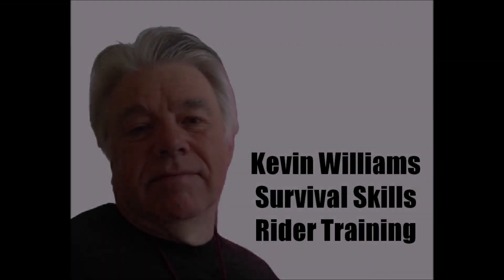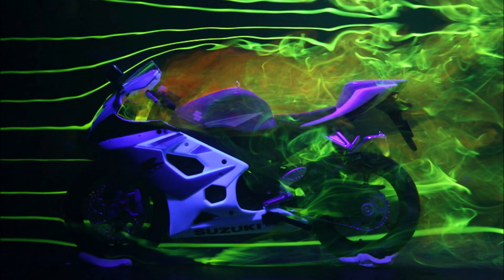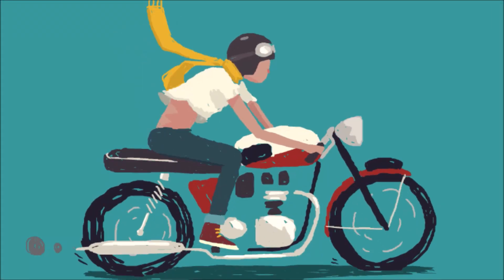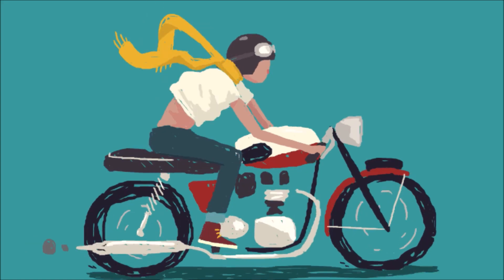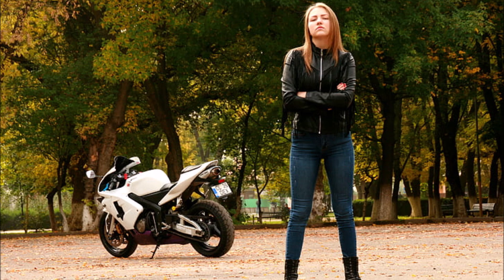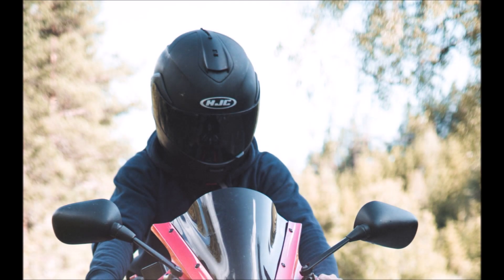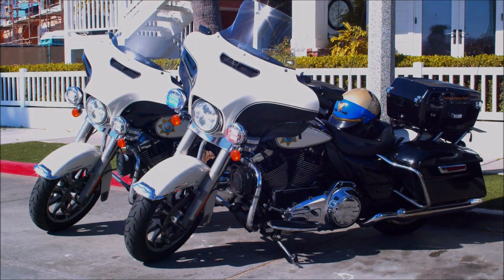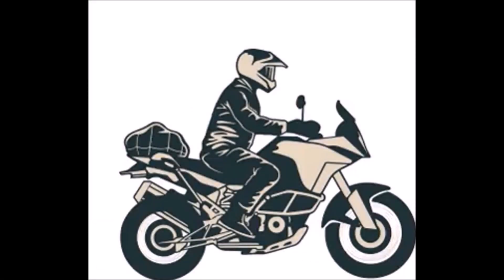60 Second Science 13 Aerodynamics and motorcycles Part 2 Reducing drag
*** 60 SECOND SCIENCE *** Aerodynamics and motorcycles 2

Last time out @survivalskillsuk we took a look at drag, and how motorcycles actually have a drag coefficient many times worse than the average car - in fact, a typical 'naked' motorcycle is about as aerodynamic as a house brick. Sorry BMW fans.

At highway speeds, the aerodynamic drag of a standard motorcycle is three to four times its rolling resistance. This impacts performance and fuel consumption, machine stability and and creates rider fatigue at higher speeds.

So how can we reduce drag?

Start with clothing. If your jacket and trousers flap in the breeze, they're creating drag. It's no coincidence racers wear body-fitting clothing. Zip up jackets, tuck away scarves and fasten belts and cinch straps. It won't make a huge difference but every little helps. But don't bother with a hump - they're only effective in a racing tuck combined with a helmet with a matching profile.

But should your helmet create vibration or is noisy, it's probably not very aerodynamic. It's hard to recommend any specific helmet but studies suggest most of the noise is created in the chin bar area. In my experience 'chin curtains' can reduce turbulence and noise.

Big panniers disrupt airflow and create a lot of drag. If you don't need them, remove them. Top cases on a rack at the rear of the bike are even worse and can destabilise the bike at speed. If you're not using it, take it off.

Adapt your riding position. Tucking in elbows and knees makes a surprising difference. If you're carrying a passenger, get them to sit close behind you to minimise the gap.

Best of all, ride behind a fairing. Many long distance riders choose bikes with bodywork to minimise fatigue. Even if you ride a naked, there's nothing to stop you fitting your own - a small fly screen will reduce wind blast considerably.

Find the earlier videos in the 60 SECOND SAFETY series

ONLINE COACHING available too

VIDEO CREDIT
Video by Kindel from Pexels
Video by Adventure Seekers from Pexels

PHOTO CREDITS
Photo by Nikolai Ulltang from Pexels

MUSIC CREDIT
King Around Here / Alex Grohl